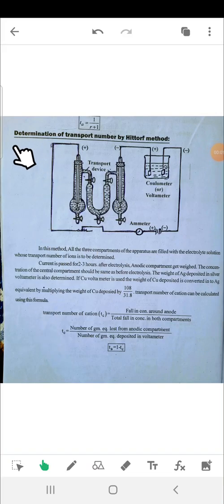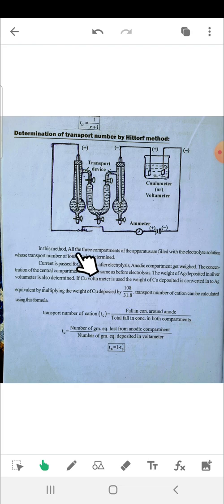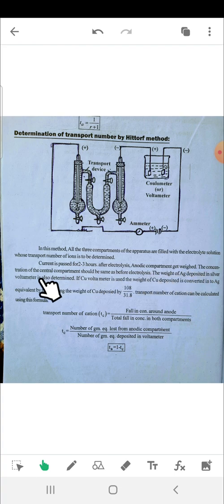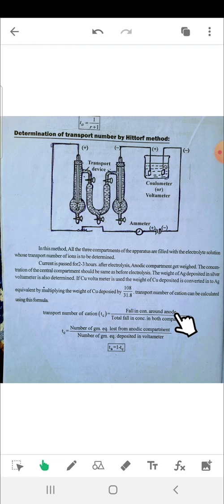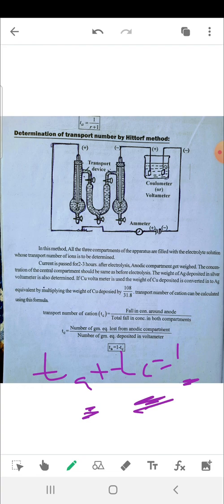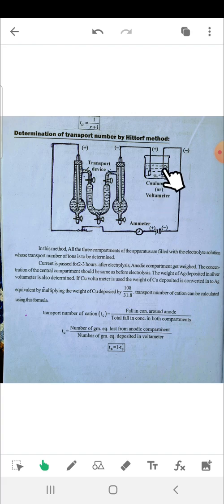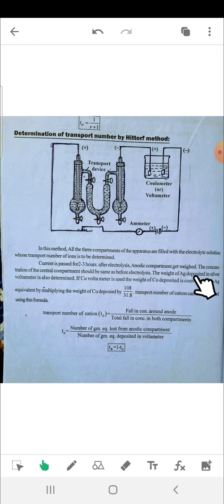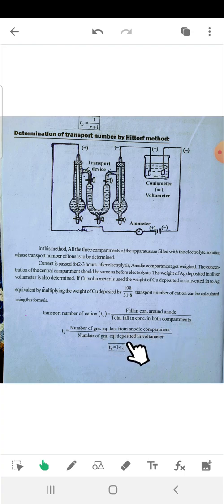Hittorf method .for 2nd sem degree(E/M)👌👍💐💐👍👌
Transport numbers by Hitting method..👌👍💐💐💐👍